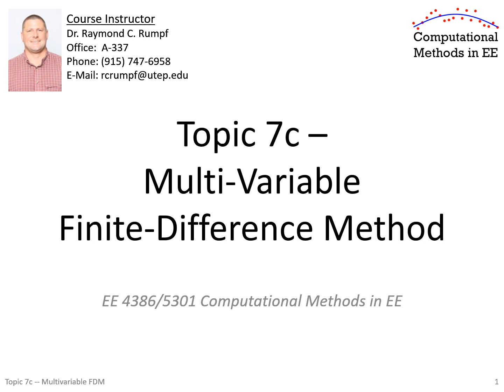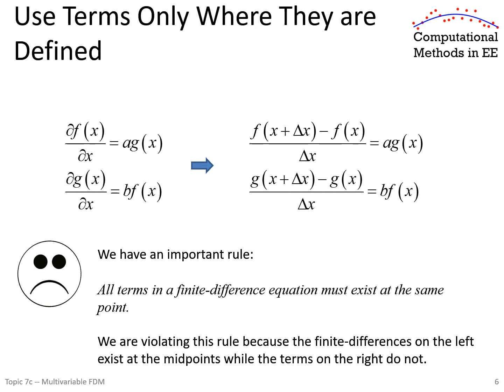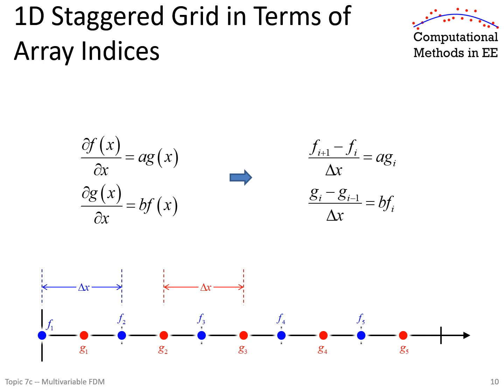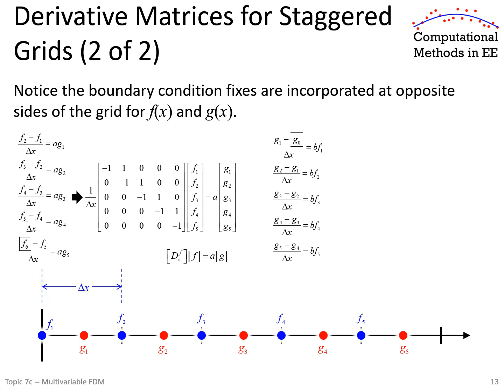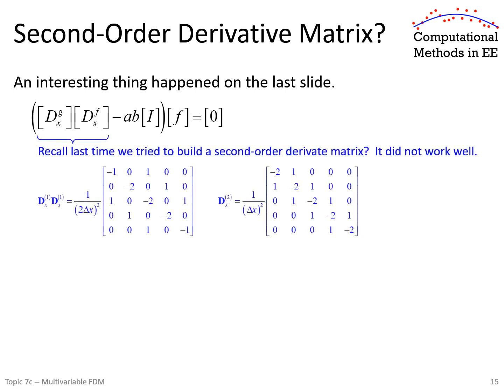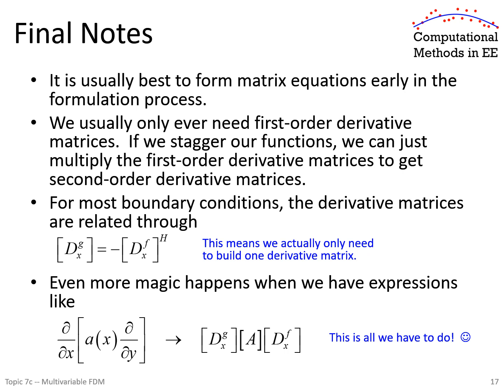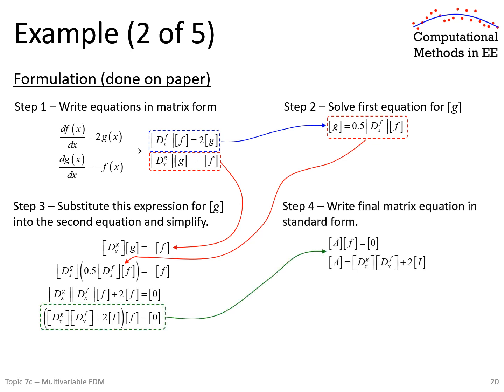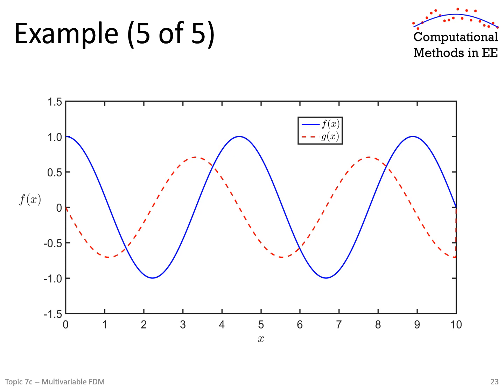Topic 7c -- Multivariable FDM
This video builds on prior videos to show how to solve systems of differential equations containing multiple variables to solve for.  The video discusses staggered grids, how to write derivative matrices on staggered grids, and provides an example at the end.